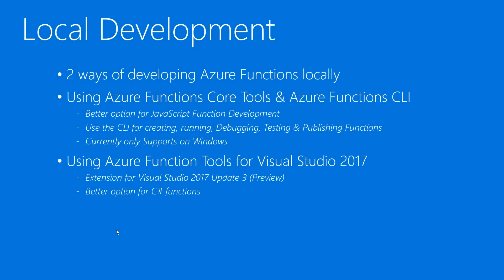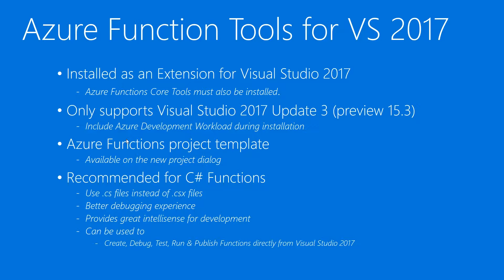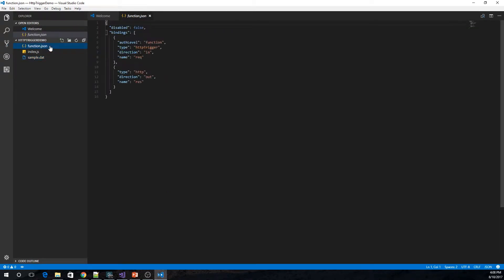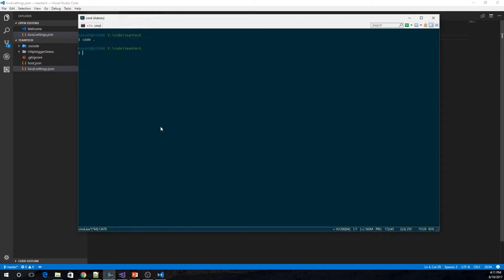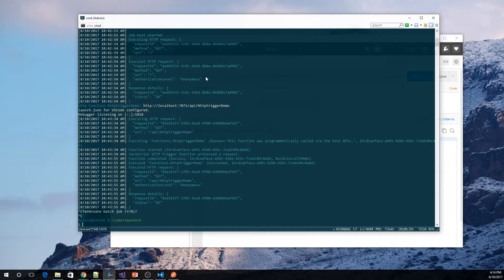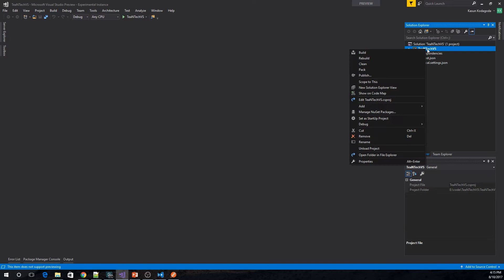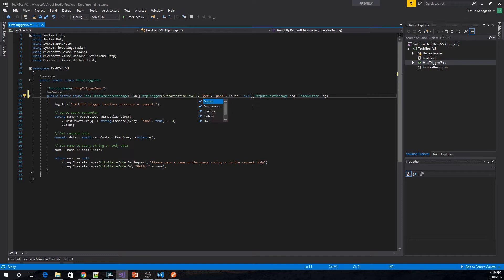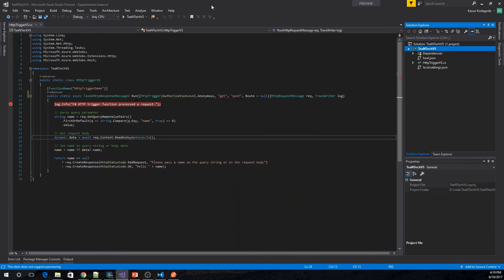[Tea N Tech] Azure #3: Setting Up Local Development for Azure Functions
This episode of the Going Serverless with Azure Functions series covers how you can set up local development for Azure functions, hosted by Xian Kasun Kodagoda.